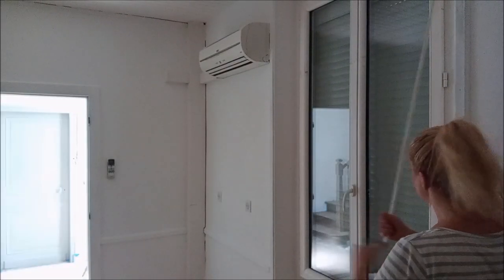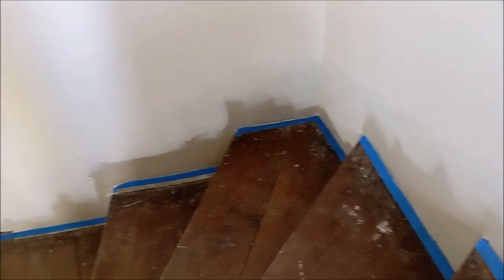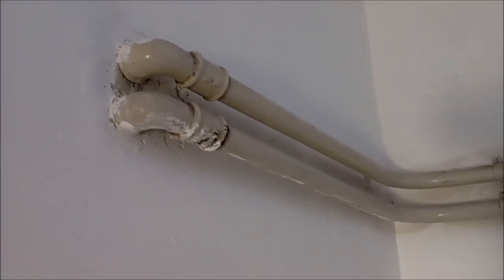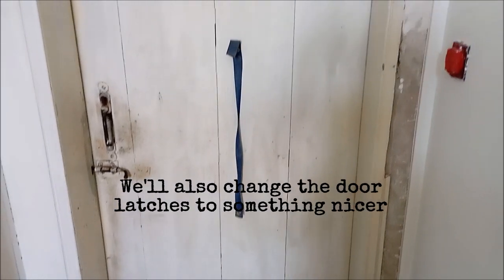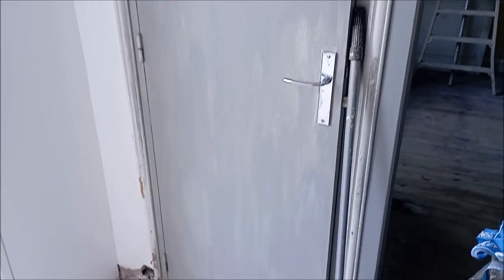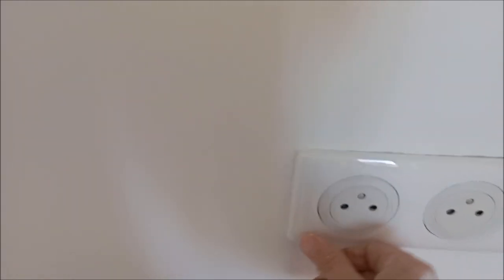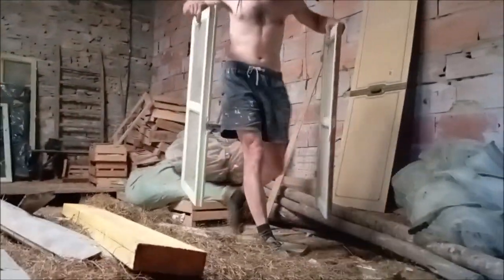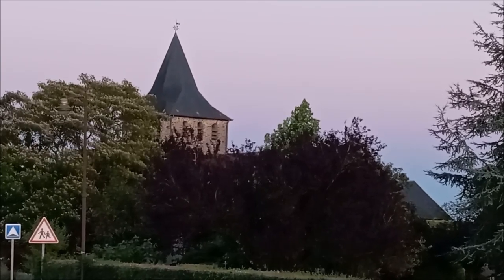Painting the entryway & building the tall kitchen cupboard | FRENCH FARMHOUSE RENOVATION VLOG 18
In this video I'm sharing about the painting progress I'm making in the entryway, as well as Nicolas' work constructing a ceiling-high cupboard in the kitchen to hide the ugly central heating pipes! It came out exactly as I had hoped and now we can forget there are even pipes behind there.

We're really close to moving-in day and are starting to feel the pressure! We're pretty sure we'll be living in the renovations at this stage, so there's lots of things being added to the 'snag list' - things we can fix once we've moved in.

So, if you're interested in France and following along with our French country farmhouse renovation, you might like to subscribe to find your way back to us and keep up with our progress and projects.
Rebecca